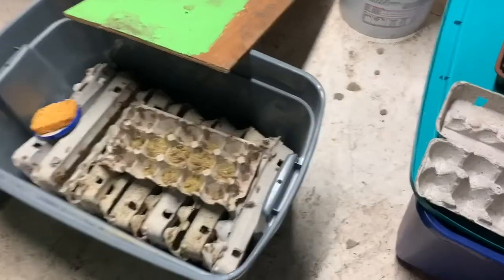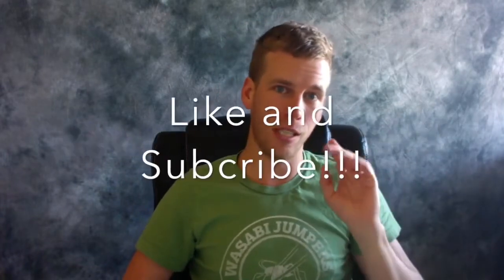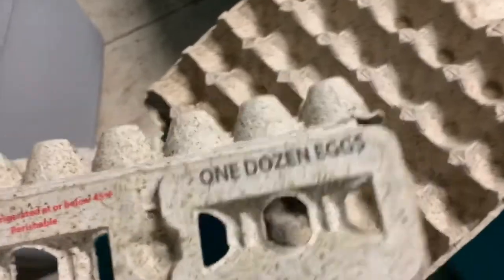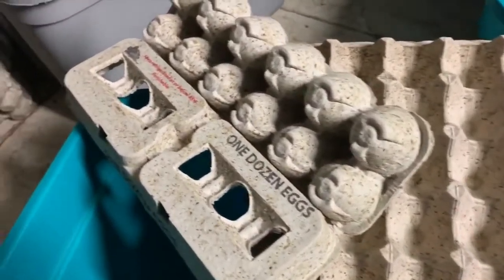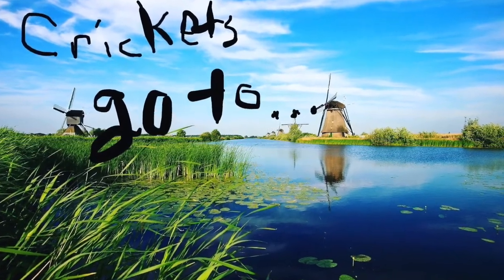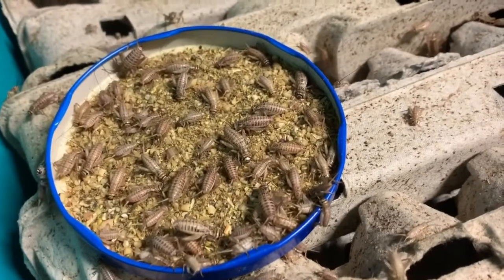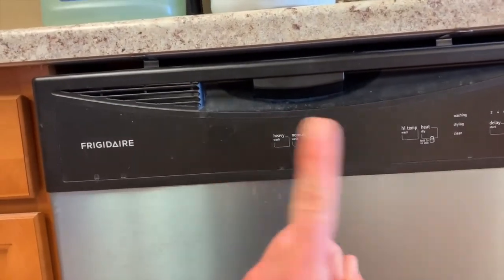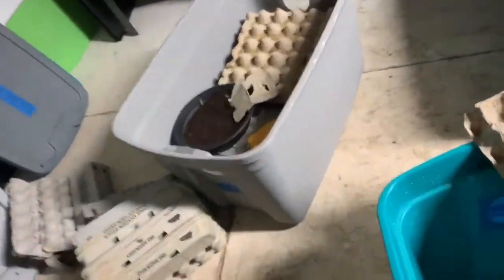How to Farm Crickets Q & A #4